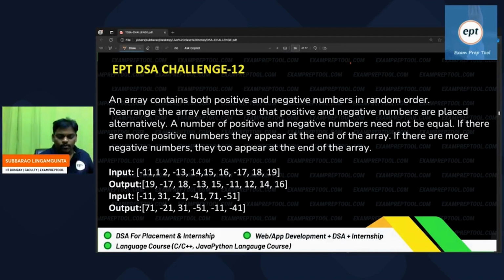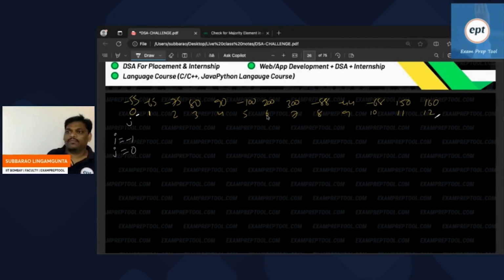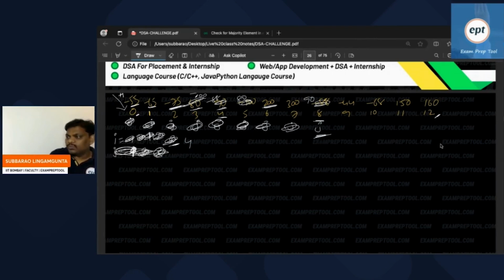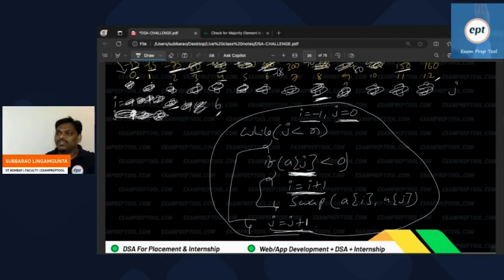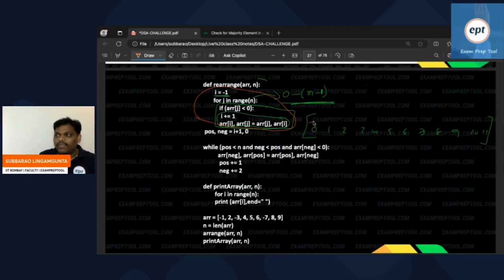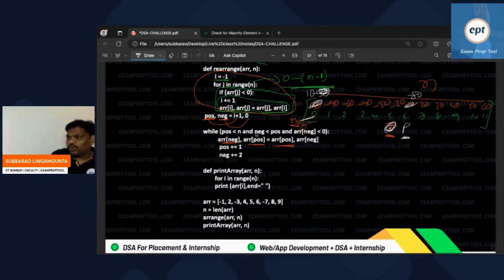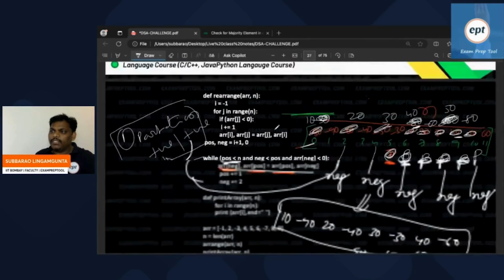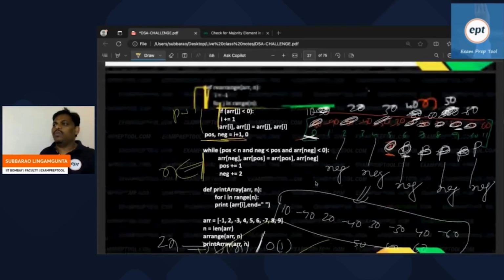Rearrange +ive and -ive Numbers || Day -12 DSA Challenge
You are given a 0-indexed integer array nums of even length consisting of an equal number of positive and negative integers.

You should return the array of nums such that the the array follows the given conditions:

Every consecutive pair of integers have opposite signs.
For all integers with the same sign, the order in which they were present in nums is preserved.
The rearranged array begins with a positive integer.
Return the modified array after rearranging the elements to satisfy the aforementioned conditions.